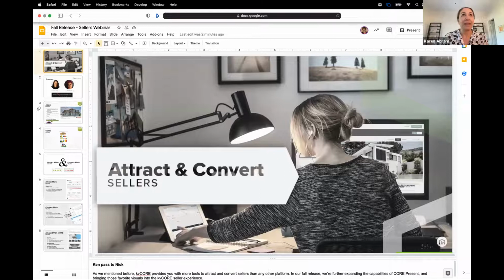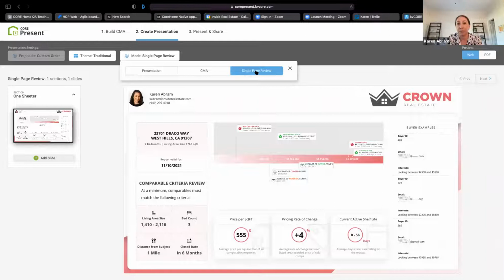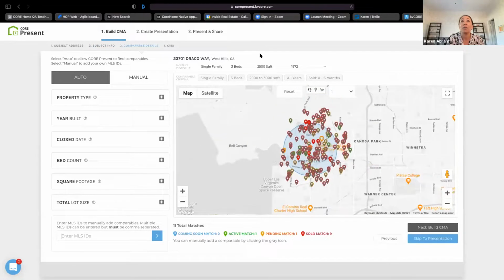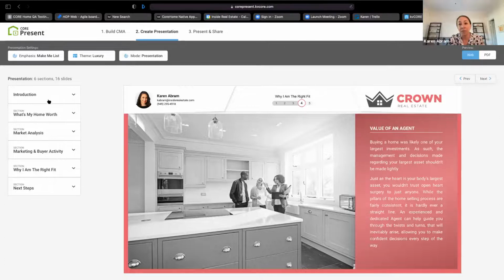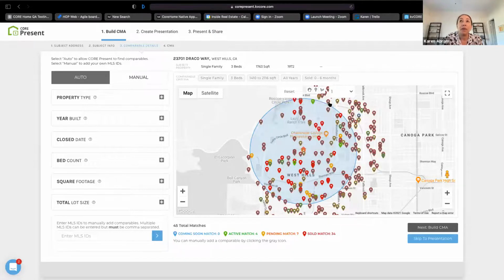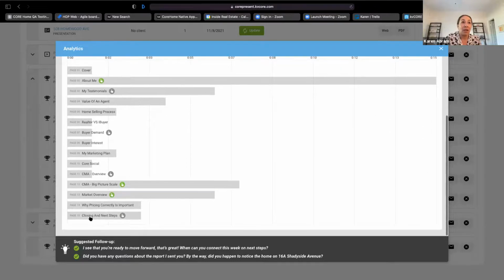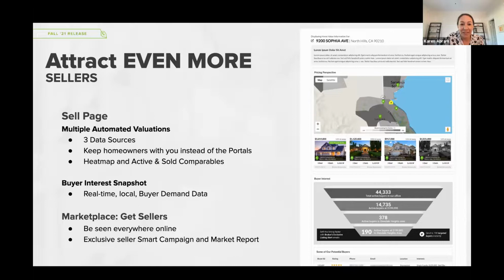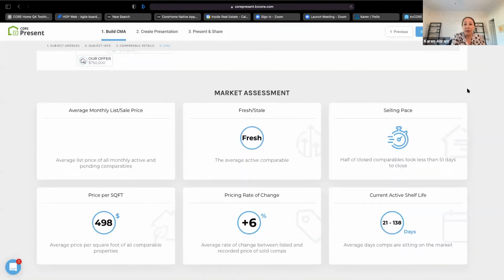Attract more Sellers - (Weekly Product Updates Webinar) 11/10/21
0:00 Intro
5:00 Core Present Overview